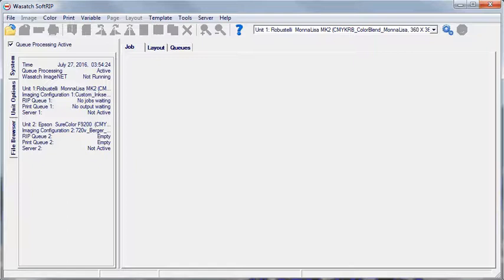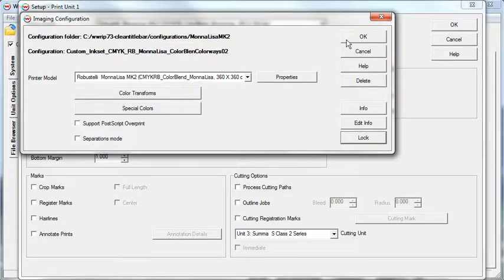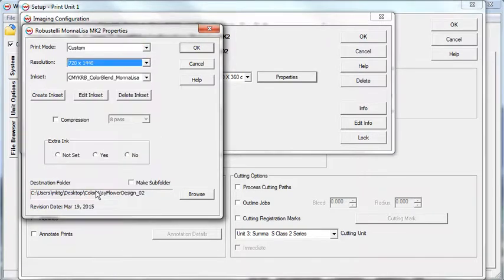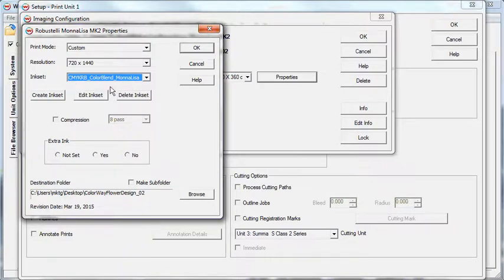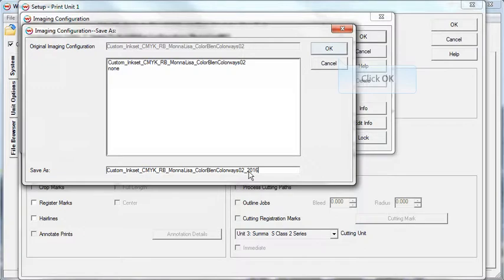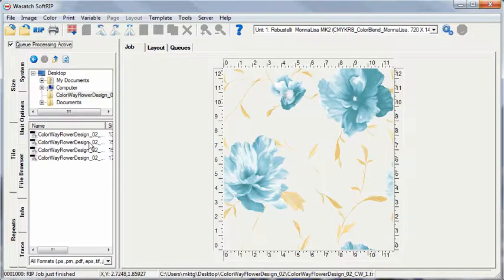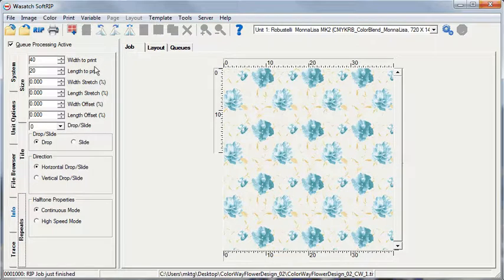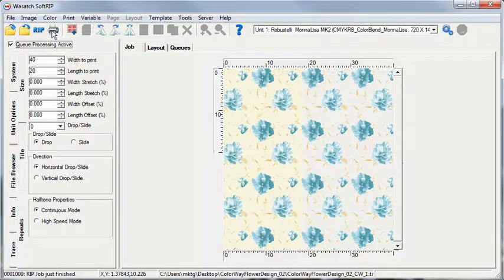Wasatch SoftRIP- ColorBlend: Printing in Wasatch SoftRIP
COLORBLEND: PRINTING IN WASATCH SOFTRIP - Learn how to set up custom ink channels in Wasatch SoftRIP for printing your ColorBlend colorway file.